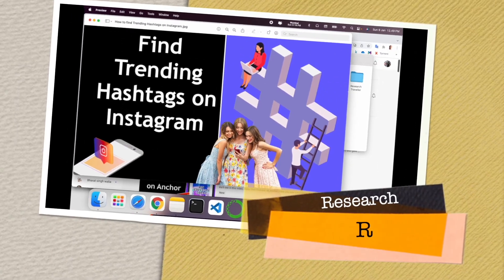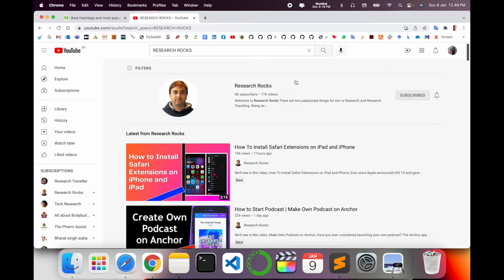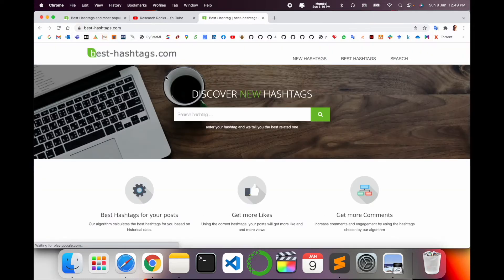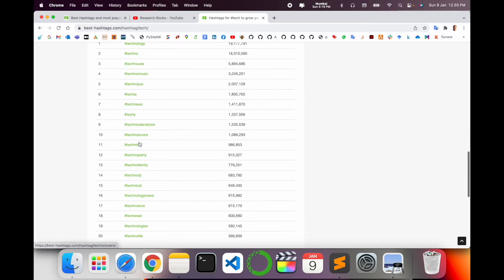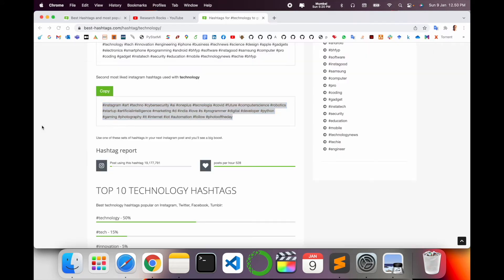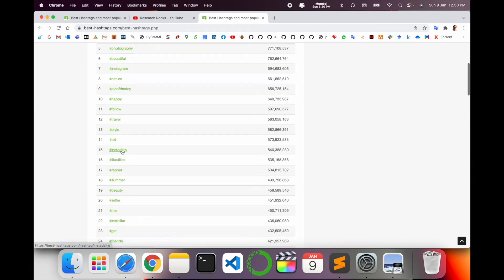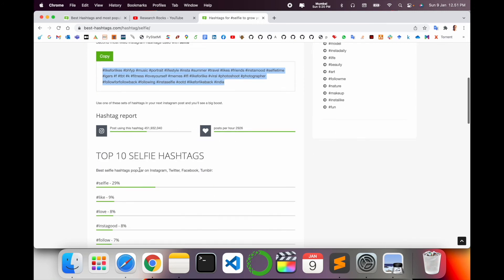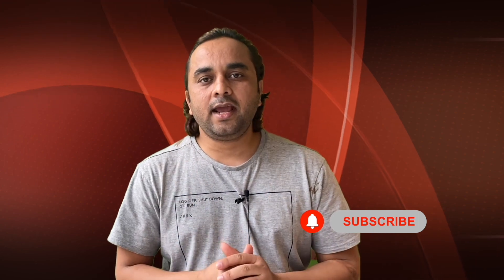How to Master Instagram Hashtag Strategy | Find Trending Hashtags & Grow Your Account Fast!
We'll see in this video, How to find Trending Hashtags on Instagram, Did you know that there are more than 95 million daily posts to Instagram? With so many active users, it can be incredibly difficult to find your tribe. Hashtags make your content easier to discover, allowing you to connect with your target audience. Here are a few tricks for finding and using today's trending Instagram hashtags.